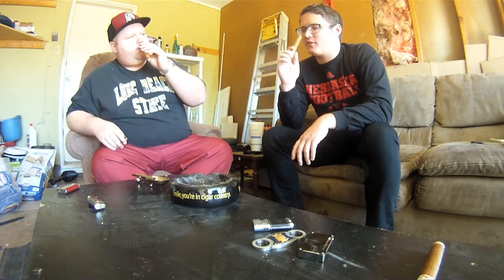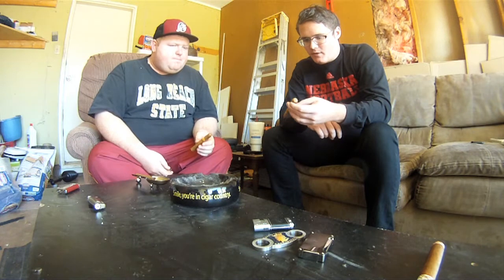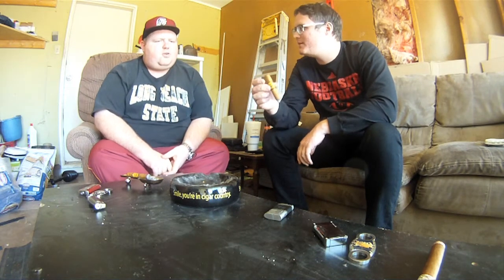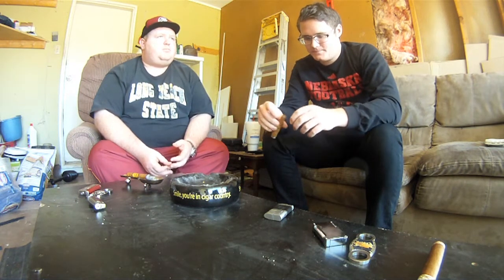12 Days of Drew Estate - Day 8 - Ambrosia Nectar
Welcome to our eighth day of the 12 Days of Drew Estate. We decided that if there were any cigar manufacturer that deserved a 12 Days special it was Drew Estate, Love the cigars or hate them, DE has exceptional customer service and a great heart for the business.

On the eighth day of the 12 days, Dirty Larry (@dirtylarrytta) and Arrogant Burner (@arrogantburner) go to Heaven with the Ambrosia Nectar.